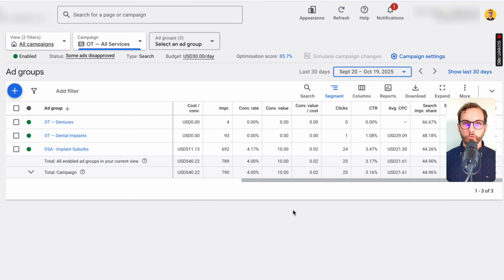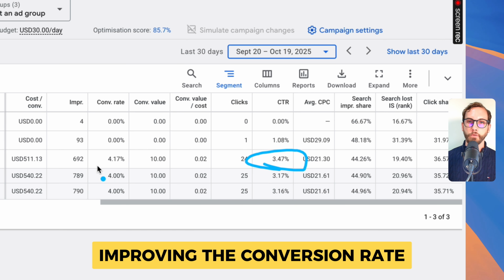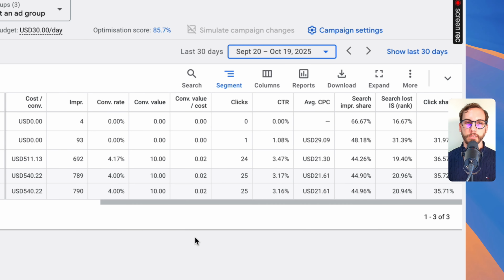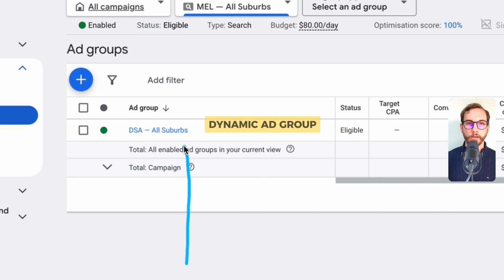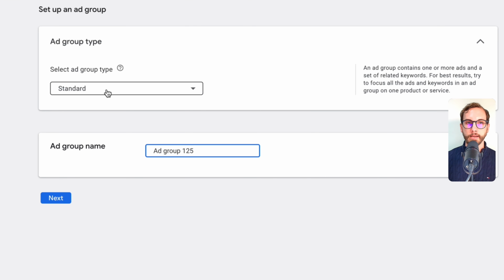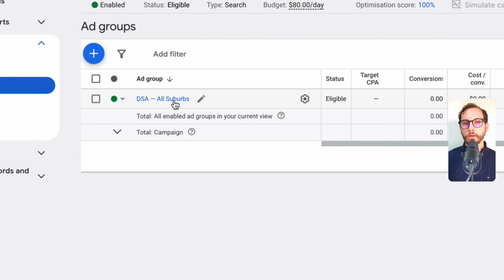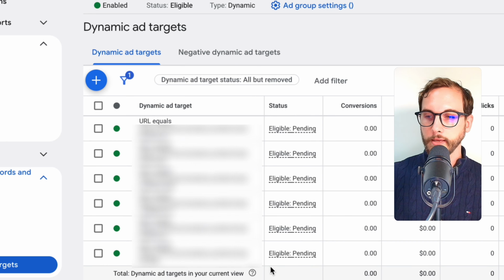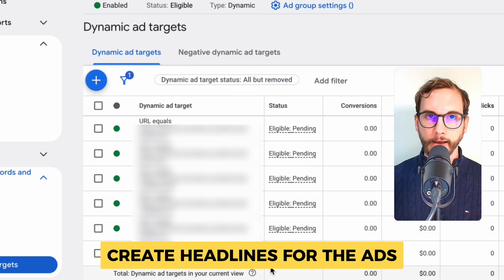Dynamic Search Ads for Local Businesses (The #1 Strategy for Suburb Landing Pages)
In this video, I walk through Dynamic Search Ads for local businesses and why they’re a smart fix when suburb landing pages get messy in Google Ads.

If you’ve tried one campaign per suburb and it flopped, or one ad group per suburb and it still didn’t work, this is the third option worth testing.

A dynamic search ad uses your website content to match search queries, then dynamically generate an ad headline based on each landing page.

In a lot of accounts, I’m seeing better click-through rate and better conversion rate versus the “one suburb setup” approaches.

I show you how to build a DSA campaign inside your ads account, add a dynamic ad group, and set dynamic targets to your suburb URLs.

Then you’ll see how I keep ad copy simple, use negative keywords to protect ad spend, and optimise based on the search term report.

0:00 When suburb landing pages are hard to scale in Google Ads
0:04 Why “one campaign per suburb” often fails
0:10 Why “one ad group per suburb” can still fail
0:15 The DSA approach for local suburb landing pages
0:25 What results I’m seeing (CTR and conversion rate lifts)
0:40 How to create the campaign and add a dynamic ad group
0:57 Setting dynamic targets to your suburb landing page URLs
1:03 How Google finds keywords and builds headlines from page content
1:28 What to write in the descriptions (keep ad copy consistent)
1:37 Quick wrap up and what to test next

❓FAQs
Q1 What is a Dynamic Search Ad in Google Ads?
It’s a search ad that targets based on your website content and dynamically generates the ad headline, instead of relying only on keywords.

Q2 Why do Dynamic Search Ads work well for suburb landing pages?
Because they can match lots of suburb-based search queries without you creating a separate campaign or ad group for every suburb.

Q3 When should I switch to a DSA campaign for local businesses?
When the “one campaign per suburb” or “one ad group per suburb” setup is clunky, expensive, or doesn’t improve conversions.

Q4 How do I choose what URLs the dynamic search ad can use?
I set dynamic targets to the exact suburb landing page URLs so Google doesn’t roam across random pages.

Q5 What do I put in ad copy if headlines are automated?
I keep descriptions focused on the product or service, include proof or numbers where it’s true, and make it fit across all suburb pages.

Q6 Where do I check what DSAs are matching to?
In the search term report, where you can see the actual search term and search queries triggering the ads.

Q7 Do I still need negative keywords with DSAs?
Yes. Use negative keywords to block bad intent and protect ad spend, especially for local businesses.

Q8 Can DSAs replace a normal search campaign?
Not usually. I use DSAs to discover coverage gaps, then keep core keywords in a standard search campaign for control.

Q9 What’s the main thing that makes DSAs perform better or worse?
Landing page quality. Clear suburb pages with specific services help Google match the right query and improve relevance.